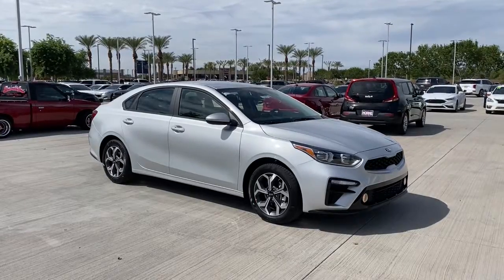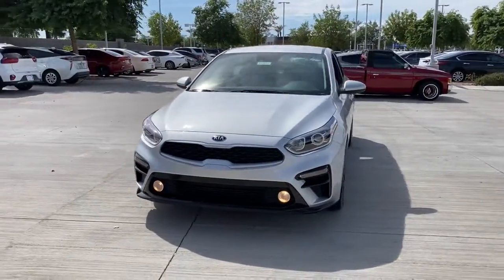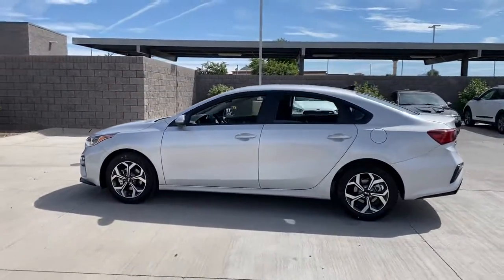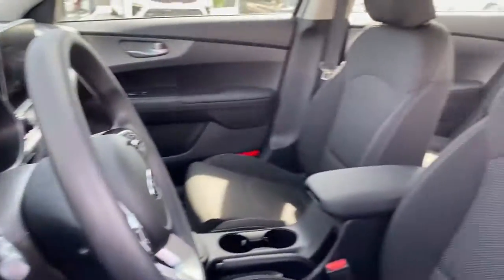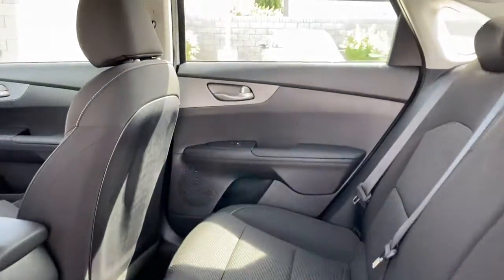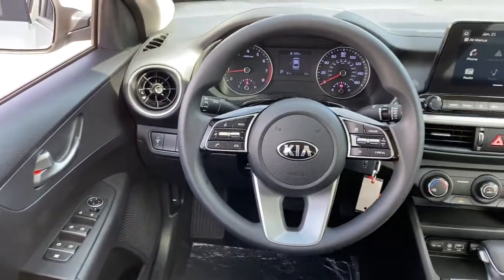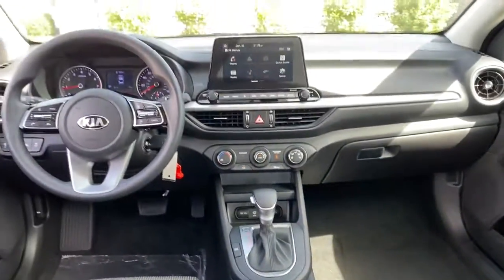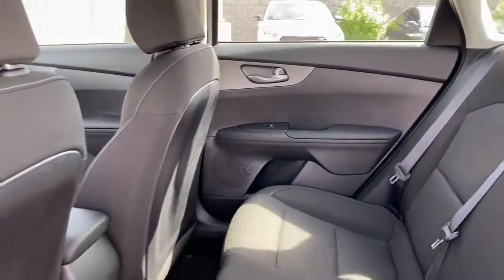2021 Kia Forte Gilbert, Chandler, Mesa, Queen Creek, San Tan, AZ 212059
SILKY_SILVER New 2021 Kia Forte available in Gilbert, Arizona at Horne Kia. Servicing the Chandler, Mesa, Queen Creek, San Tan, AZ area.

Horne Kia
1465 E Motorplex Loop